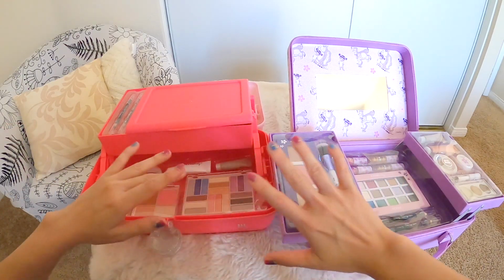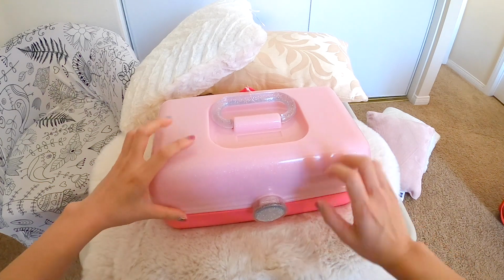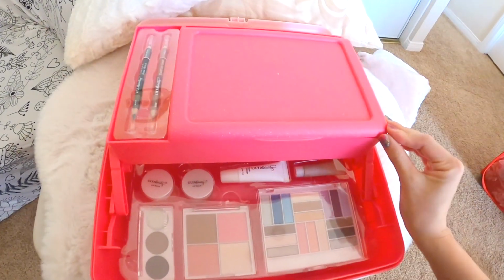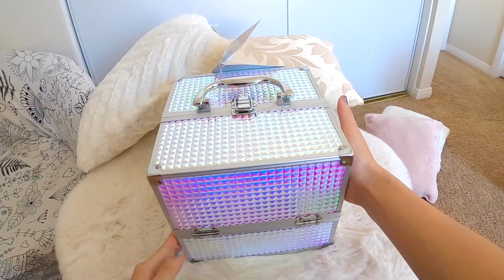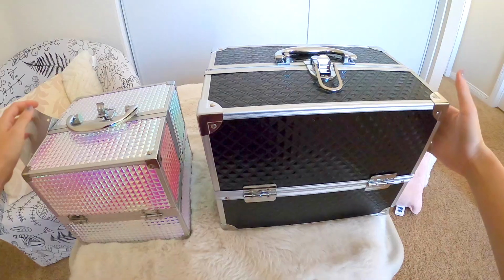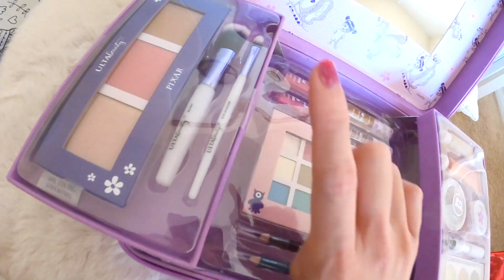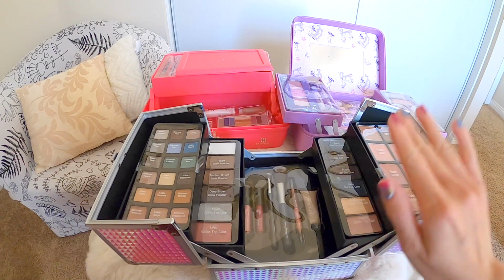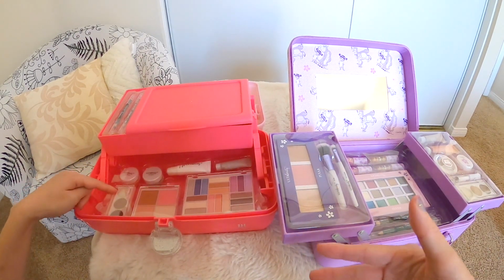Ulta x Caboodles and Disney's Pixar Beauty Box Artists Edition Review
2021 Review and unboxing of the new Ulta Beauty Boxes that come in beautiful colors and lots of makeup inside! Including their new collaboration with Disney's Pixar. Each of these beauty boxes are selling for $29.99 and pack lots of value in it.
The new Disney's Pixar collaboration has a Toy Story collection, Finding Nemo collection and Monsters Inc collection.

0:00 Intro
0:54 Beauty Box: Caboodles Edition - Pink ($171 value)
1:05 Beauty Box: Caboodles Edition - Gold ($171 value)
2:44 Beauty Box: Artist Edition - Holographic ($193 value)
2:52 Beauty Box: Artist Edition - Black ($193 value)
4:32 Caboodles Love Struck Train Case
5:13 Beauty Box: Pixar Edition ($160 value)